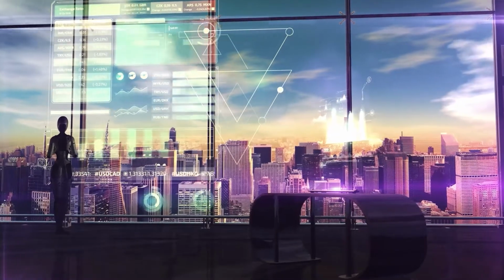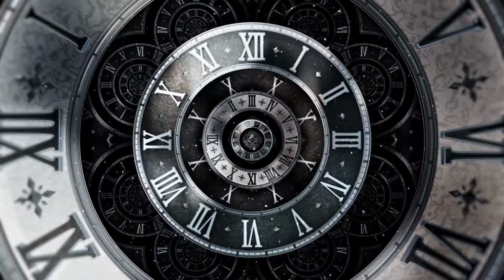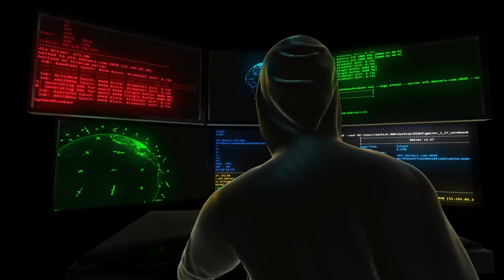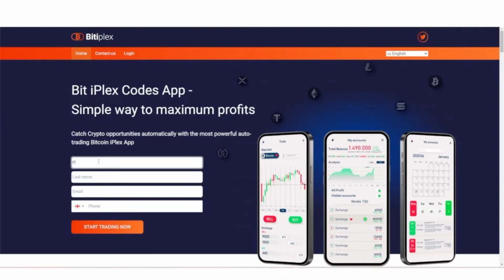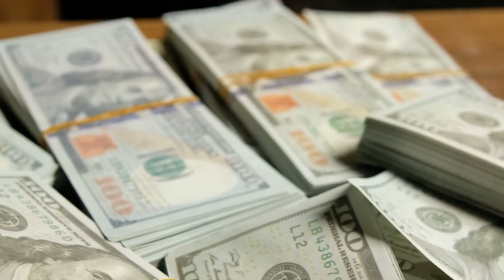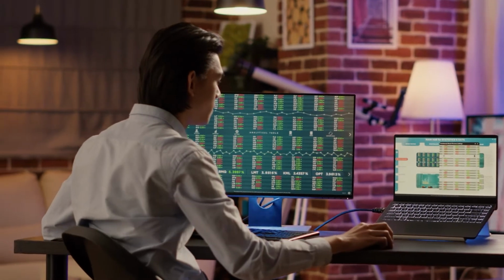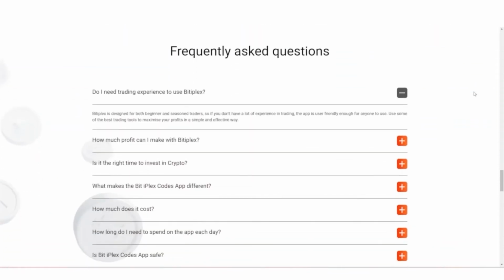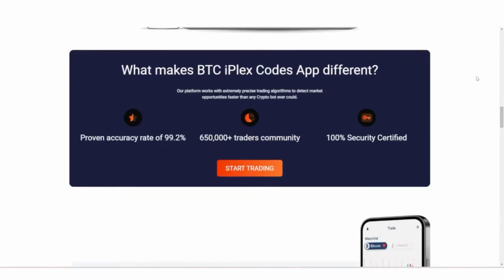Bitiplex review, powerful automatic crypto app?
Bitiplex review, an easy-to-use, accurate auto-trader. Our Bitiplex review will go over how the app works and who it's meant for. We will also cover the coin variety and expectations regarding accuracy and time expenditure. Our BTC Bitiplex review will help you figure out whether you're ready for the world of crypto auto trading.

To go further with FinanceBrokerage 🔥 🔥 Find technical and fundamental analysis of the DAX CAC DowJones and the Forex. Daily market news about cryptocurrencies like Bitcoin from indices and commodities like Brent and WTI.

✅ Many other resources are offered to novice and advanced traders thanks to our high-profile team of analysts, market professionals, and senior investors. Training sessions led by a professional trader

🎓  A bi-weekly newsletter
 📰 Breaking news on hot topics
 💥  Take your trading game to the next level with Finance Brokerage and become a skilled, profitable, and confident trader.